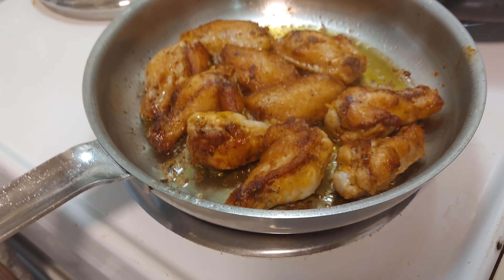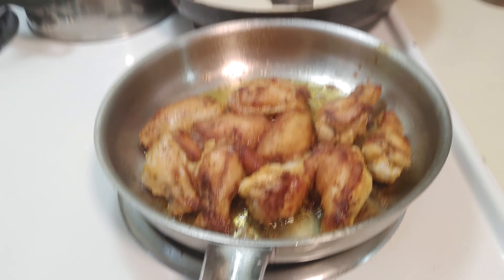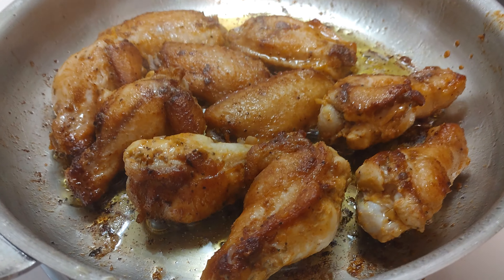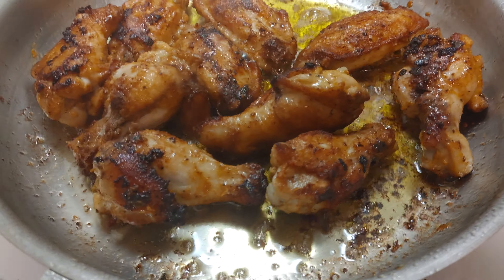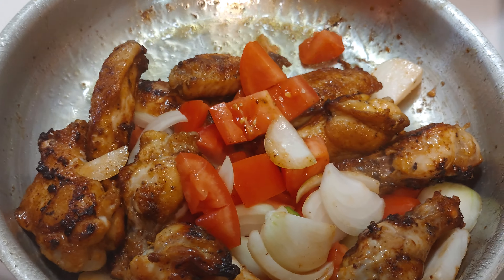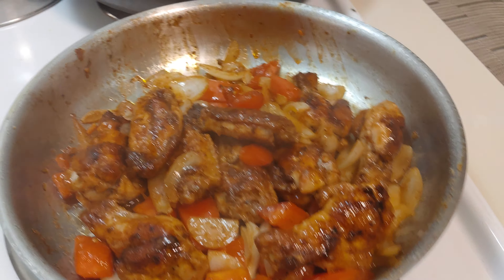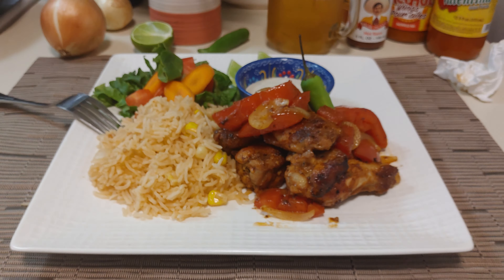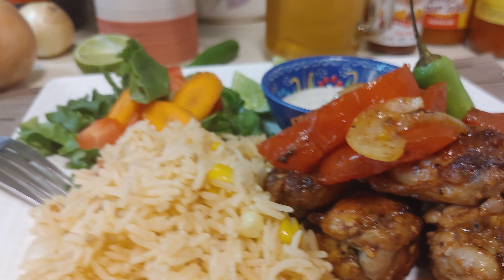Wings Wings Fried Sauteed with onion tomatoes ..Alitas de pollo